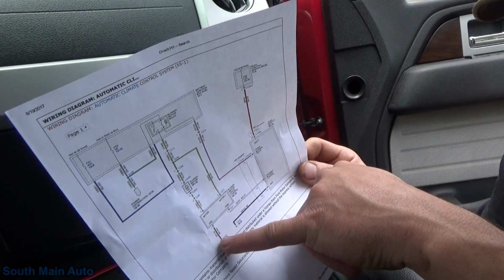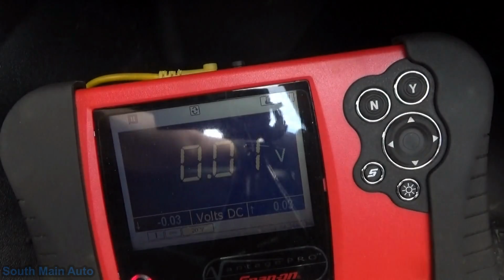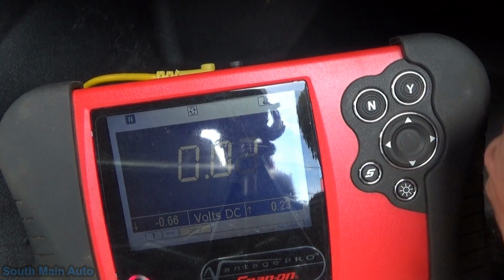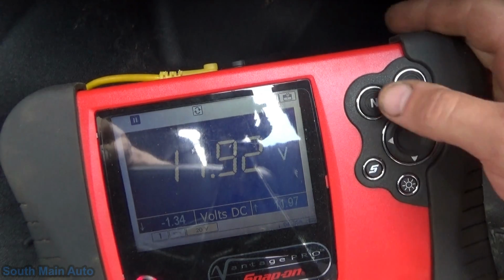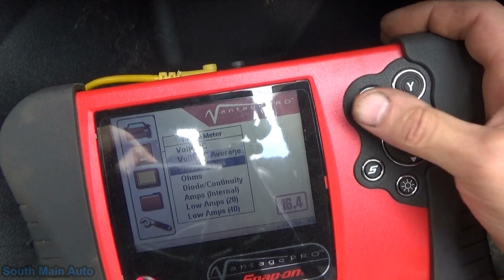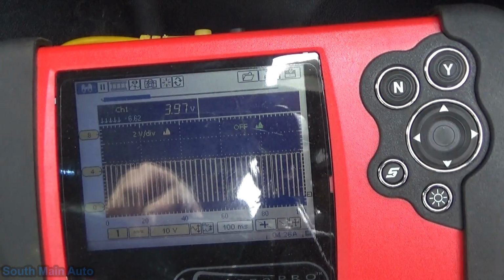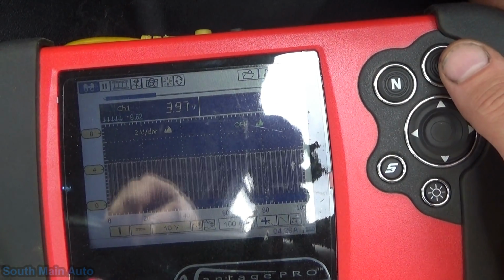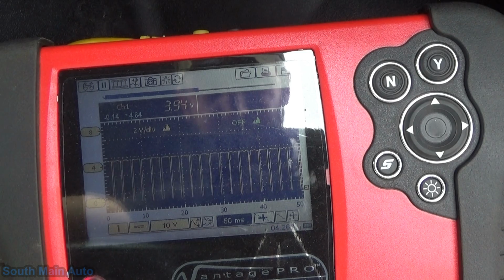Ford F-150 - Blower Motor Stuck On Medium Speed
Come along with Eric O. at the  SMA shop as he shows how to test and repair a blower motor on a 2012 Ford F-150 that is stuck on a medium speed and will not change. Now usually when blower motor resistors fail you still have high or only loose the lower speeds. Lets grab a diagram and a meter and test this baby before slapping parts at it! --Enjoy

Interested in stuff seen in the videos or the tools and toys Eric O. likes and uses?

--Eric O.

Just ship it here:

47 S. Main St